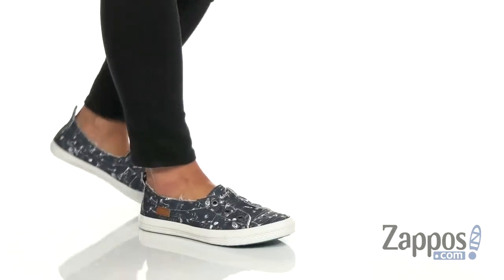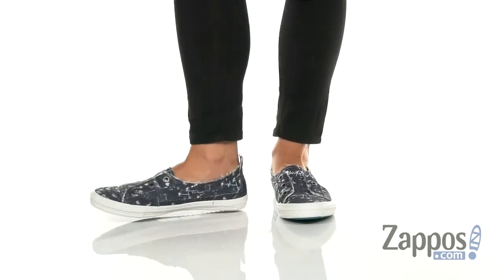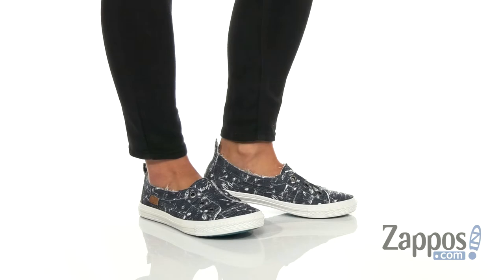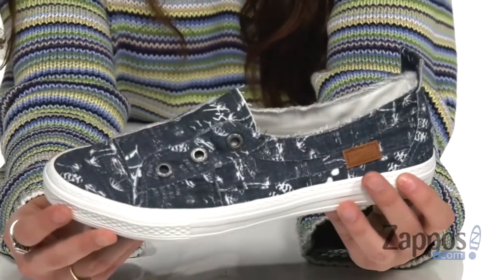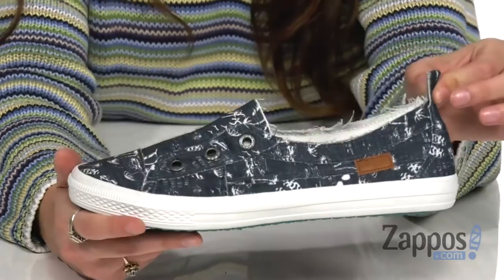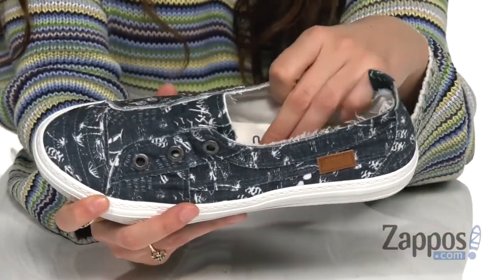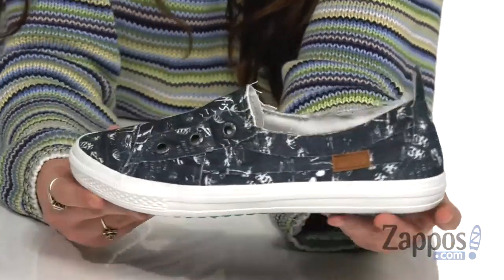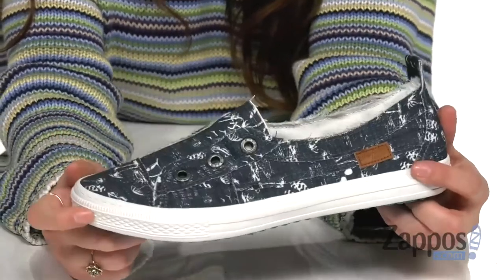Blowfish Aussie SKU: 9035168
Kick your casual style into high gear with the cool and cute Blowfish&trade; Aussie sneakers.
Upper made of textile.
Easy slip-on design with decorative lace grommets.
Signature logo tag at side.
Textile lining.
Lightly cushioned, stationed insole.
Synthetic sole.
Imported.